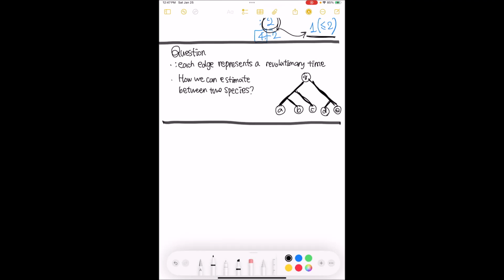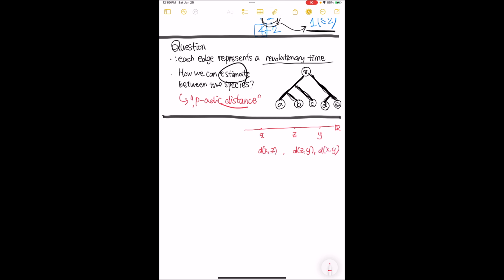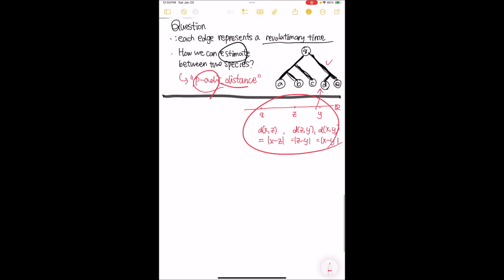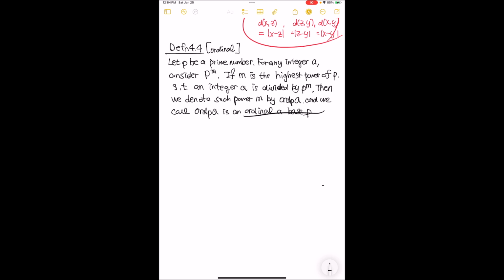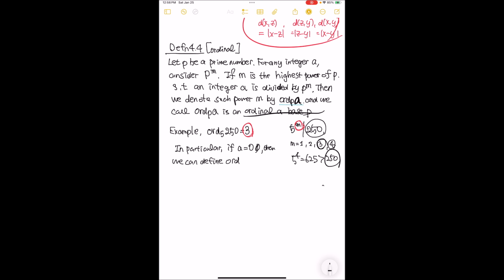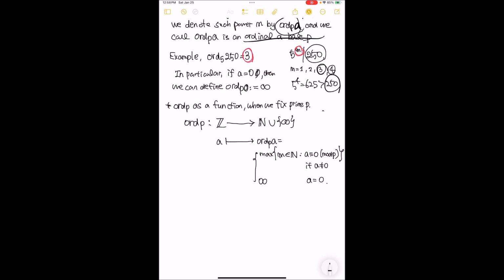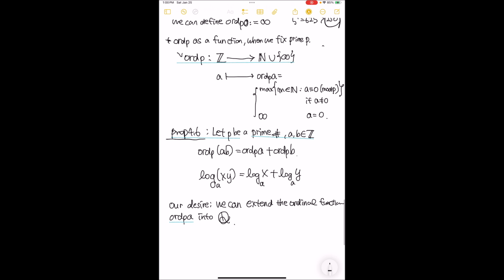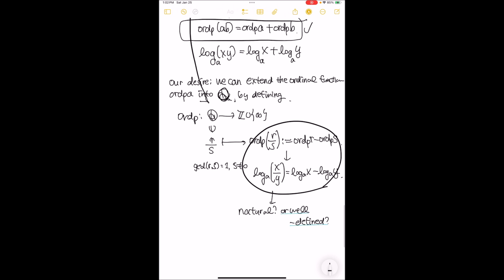2-Adic Phylogenetic Tree and Four point condition : ordinal a at base prime number p